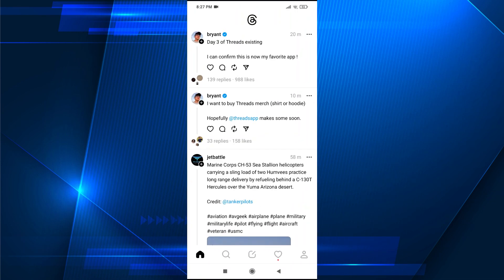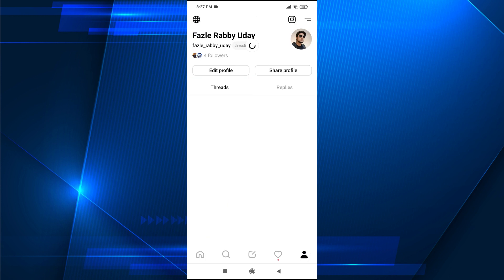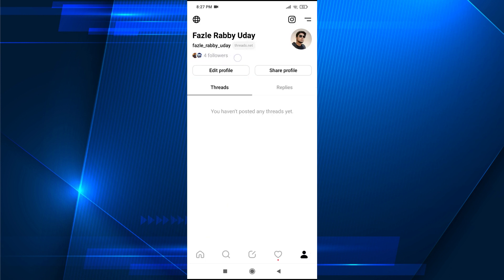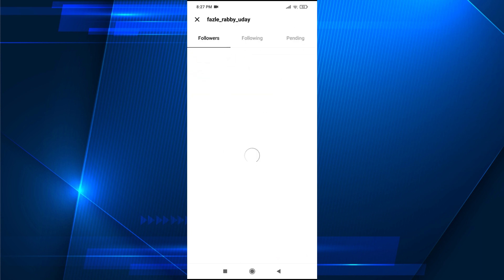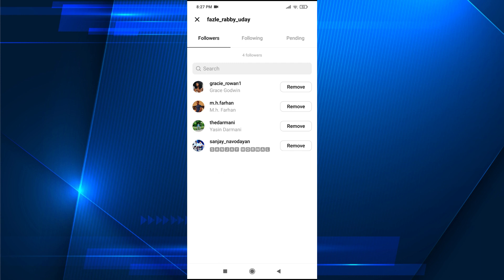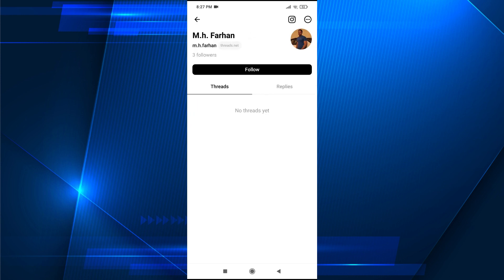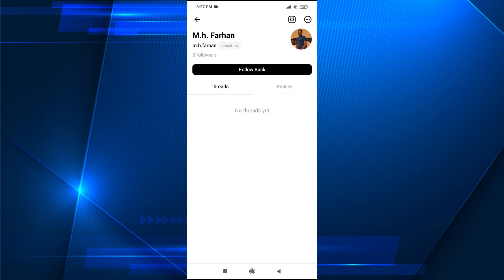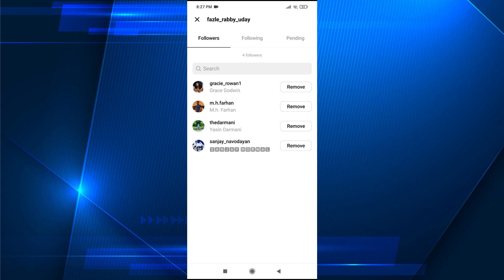How To Find Followers On Threads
Let's find all of your followers on Threads if you're curious who is following you and maybe you want to follow them back.